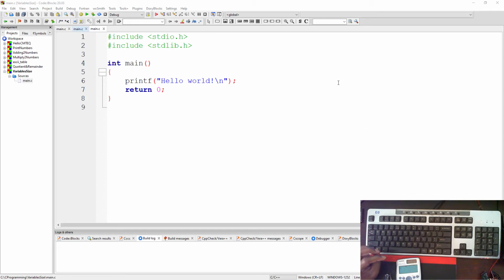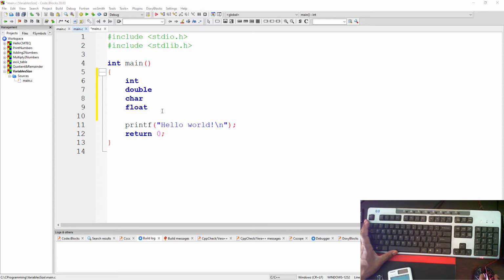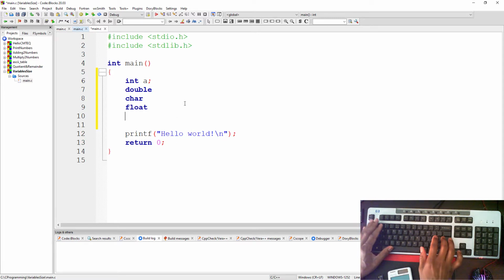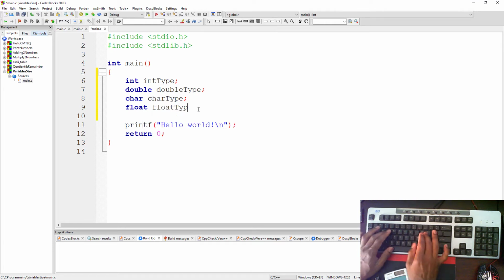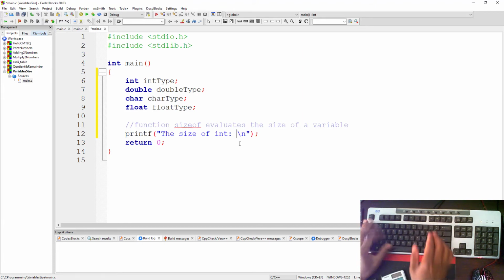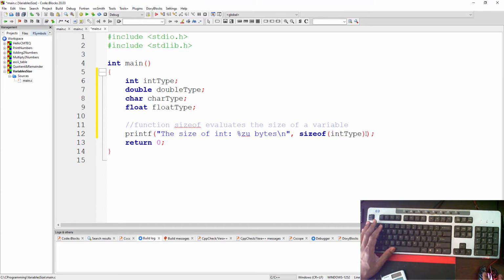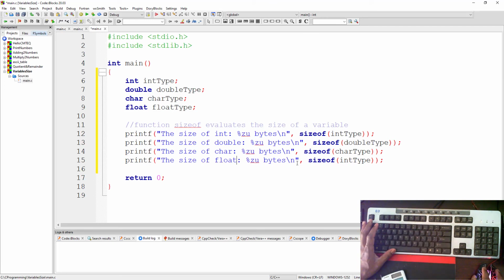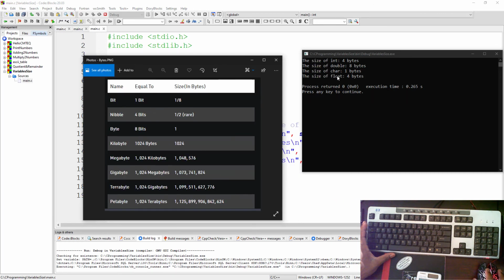7. How to find variables sizes in C - Learning programming by Coding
In this tutorial we Learn how to find the variable sizes in term of memory allocation by the compiler, this is important when writing codes especially for embedded system where you might be limited by the amount of flash memory.

Master the technique of finding variable sizes in C programming with this practical tutorial. Ideal for beginners, this video demonstrates how to use the sizeof operator to determine the size of various data types and variables in your C programs. Learn how to handle different data types and understand memory allocation to optimize your code.

🔧 What You’ll Learn:
Finding Variable Sizes in C Programming
Using the sizeof Operator
Understanding Memory Allocation

📌 Key Topics Covered:
Introduction to sizeof Operator
Determining Sizes of Various Data Types
Analyzing Memory Allocation in C

Understanding Data Types in C
Introduction to Memory Management in C